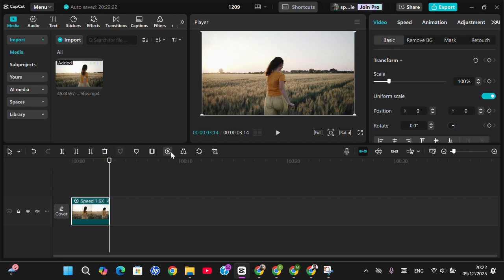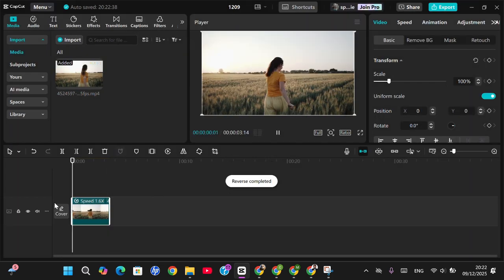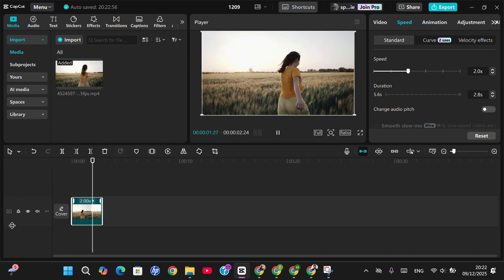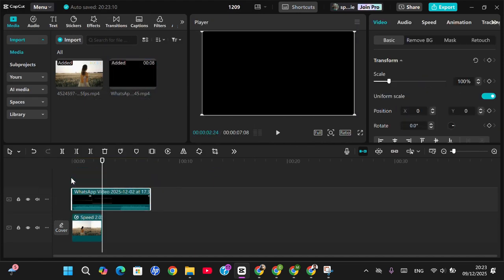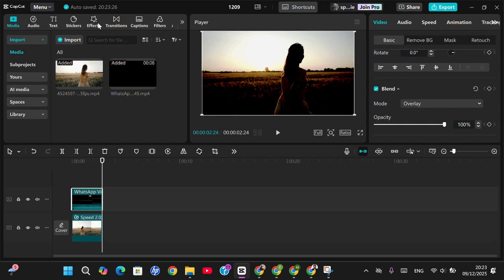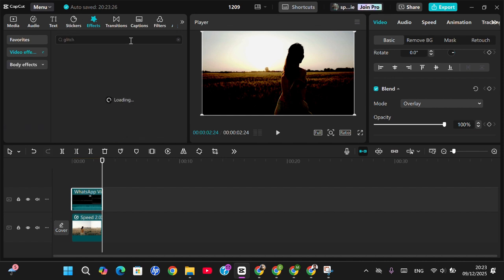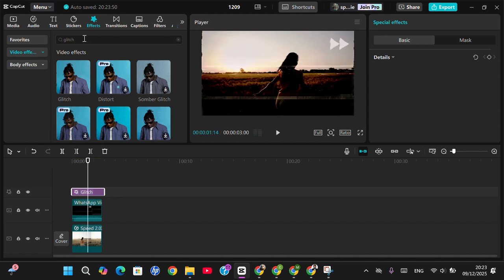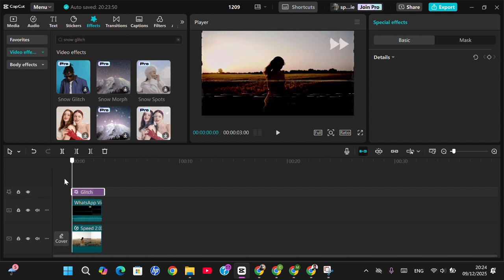Rewind Effect Trick - Make Insane Reverse Videos in CapCut! how to create rewind effect tutorial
Want that smooth rewind effect everyone is using? Here's the easiest way to make it in CapCut PC!
⏪ Speed up & reverse your clip
✨ Add rewind overlay for cinematic style
⚡ Enhance with glitch effects
🎬 Perfect for edits, reels, TikTok & short videos